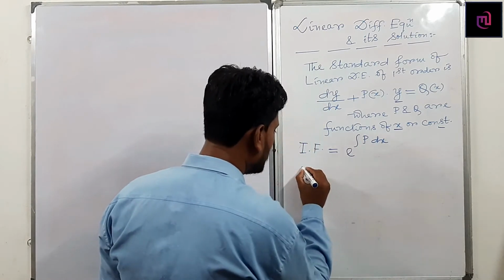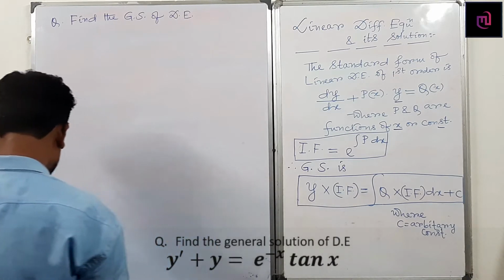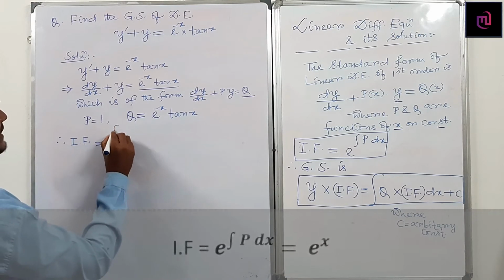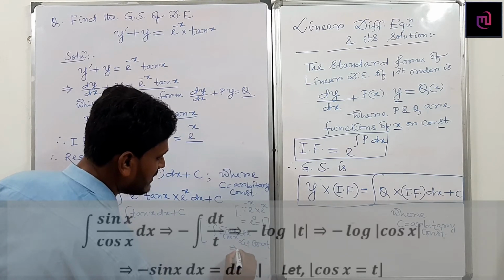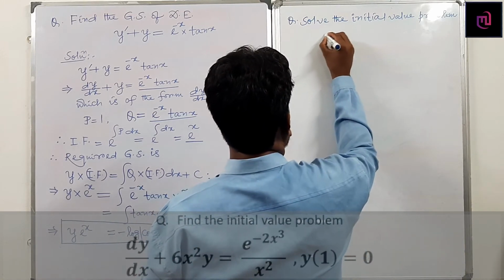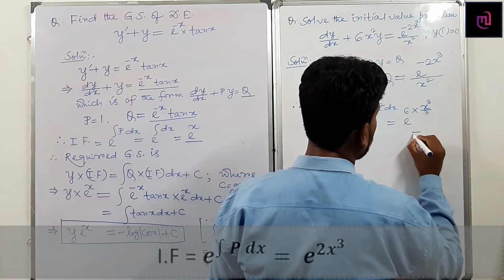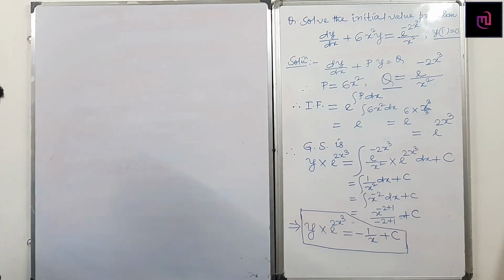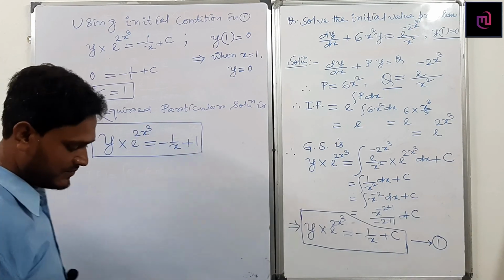Linear Differential Equation & It's Solution | Lecture 10 | By SK MUJAFFOR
In The previous video i already discuss the basic fundamental of Linear & Non-Linear Differential Equation.
So, in this video i teach you the Full Explanation of Linear Differential Equation with suitable examples.so please stick with me for the entire session to understand the problem easily.